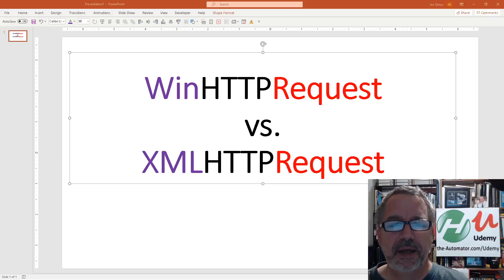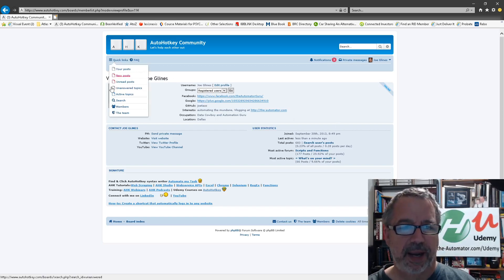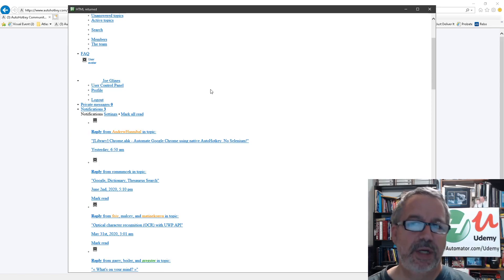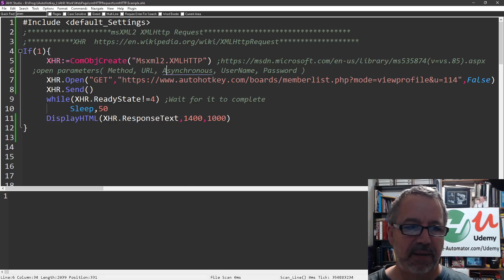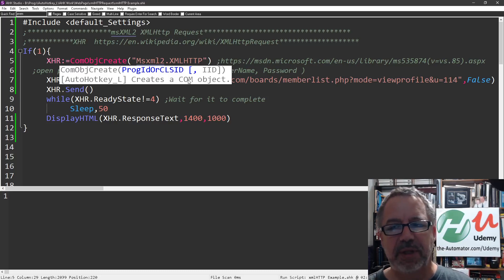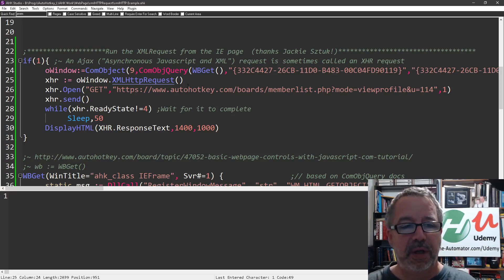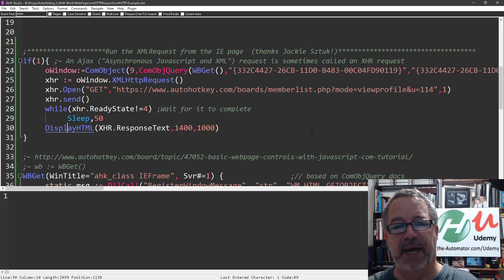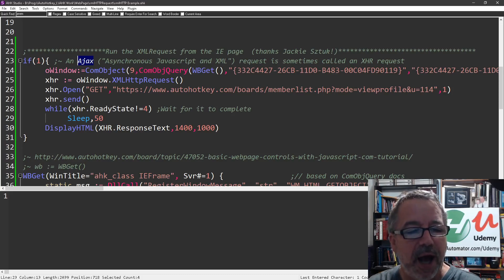Discover unbeatable benefits of xmlHTTPRequest vs WinHTTPRequest- Don't miss game-changing advantage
xmlRequests are pretty amazing!  In this tutorial I talk through some of the advantages & Disadvantages of the xmlRequest verse the WinHTTPRequest.  API calls are awesome yet what are some of the important differences?